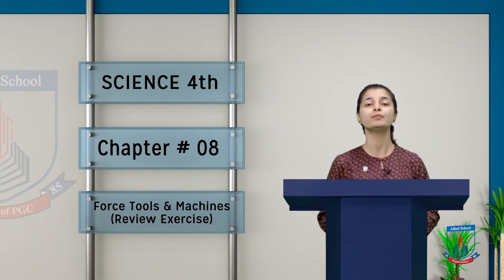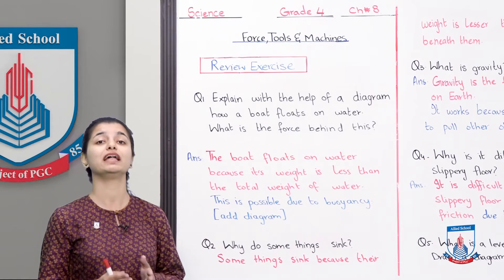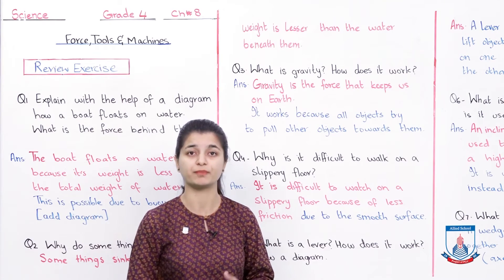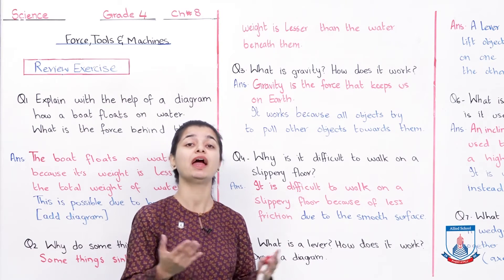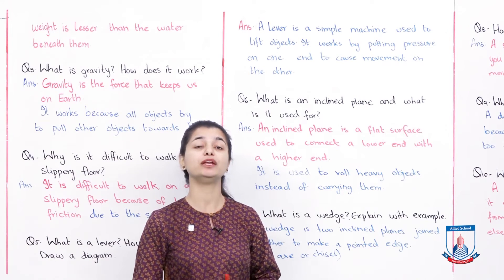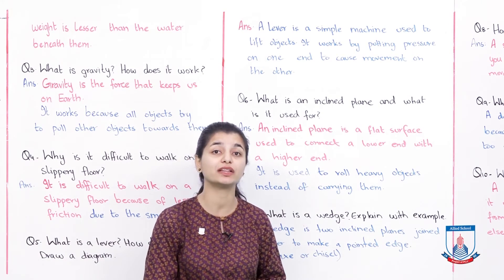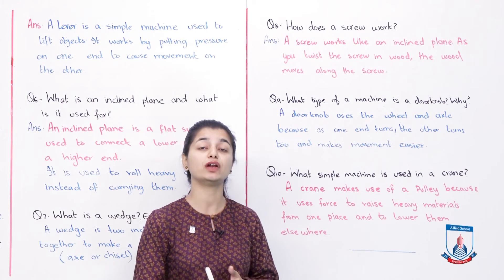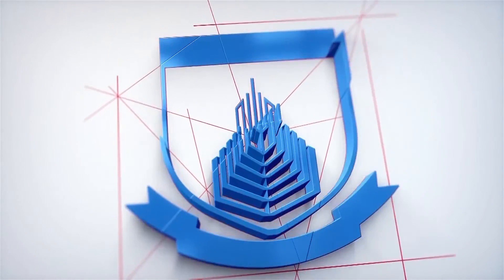Class 4 - Science - Chapter 08 - Lecture 12 Forces, Tools and Machines Review - Allied Schools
This lecture covers the review exercise questions for the chapter on forces, tools and machines.